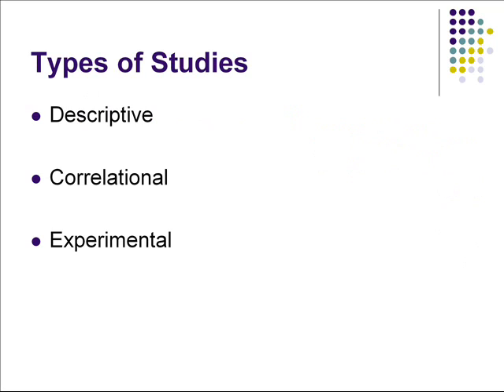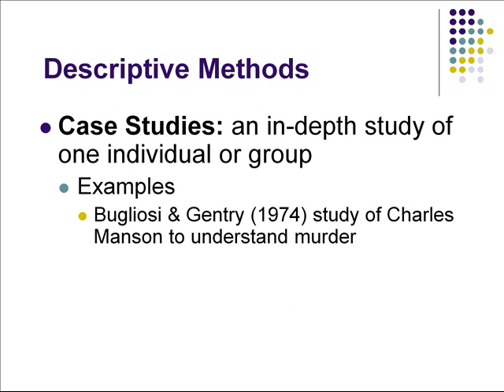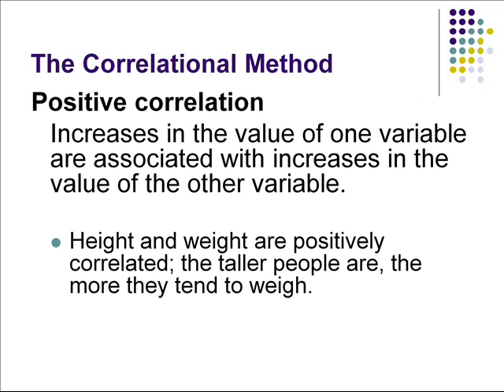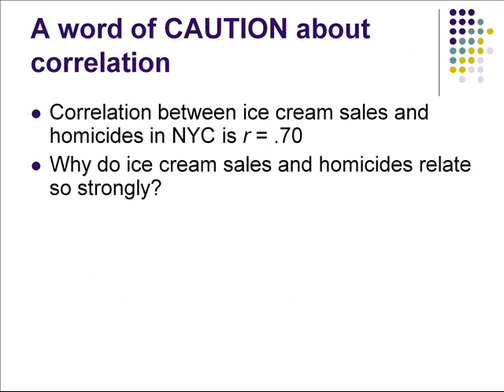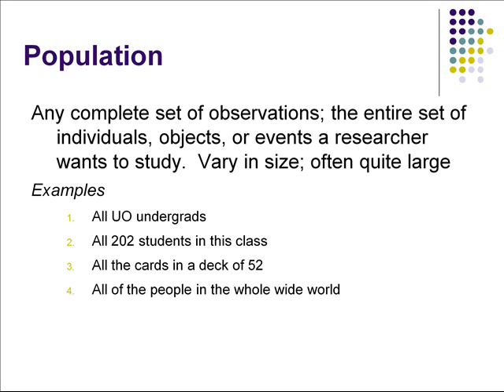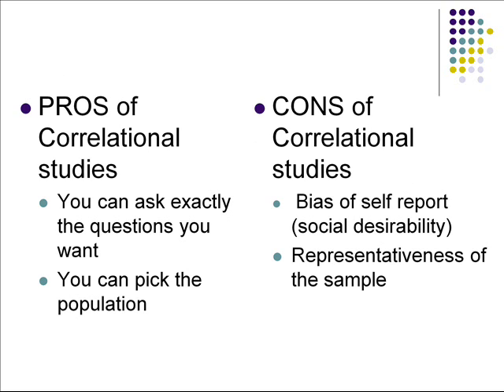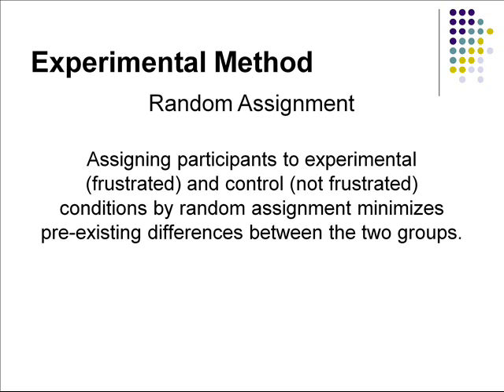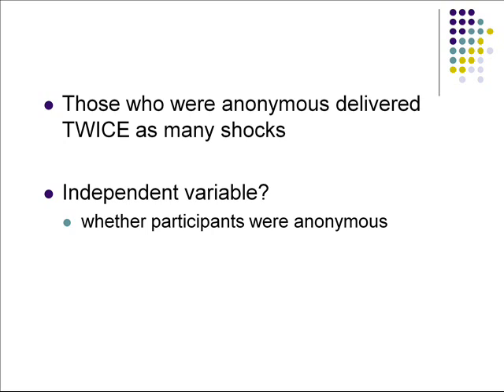Chapter 2 Types of Research Studies